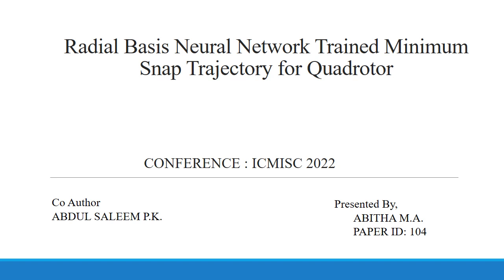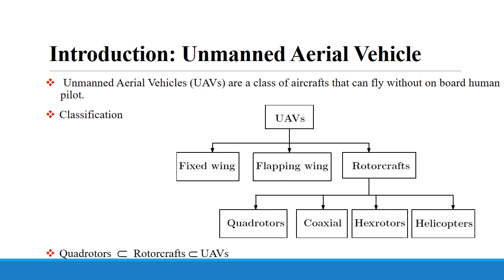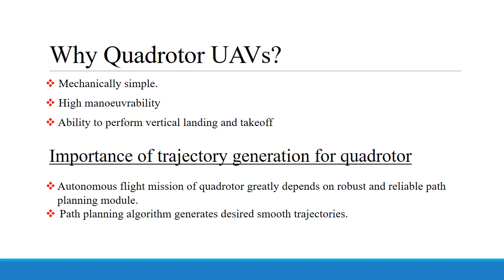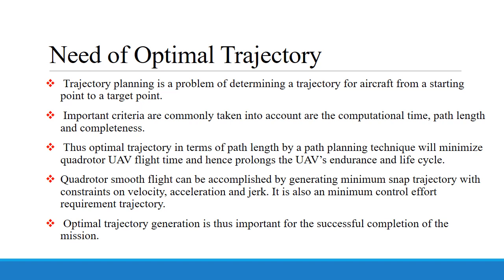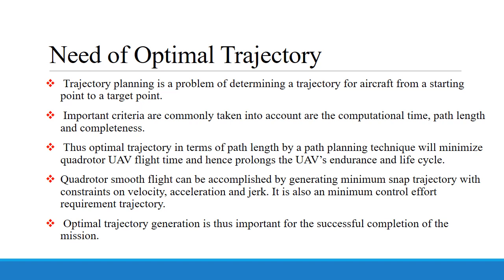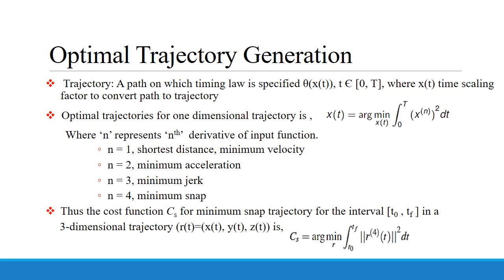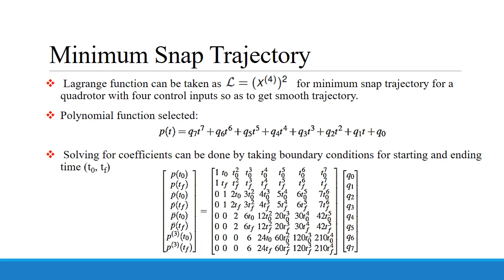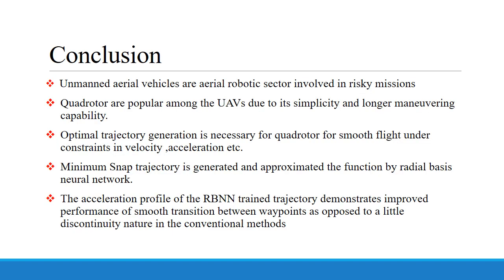104 Radial Basis Neural Network Trained Minimum Snap Trajectory for Quadrotor